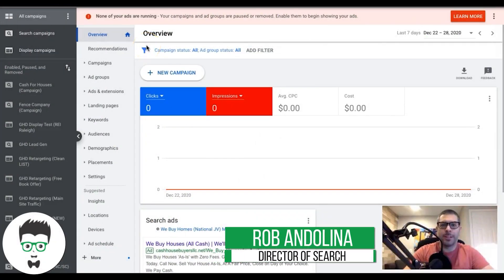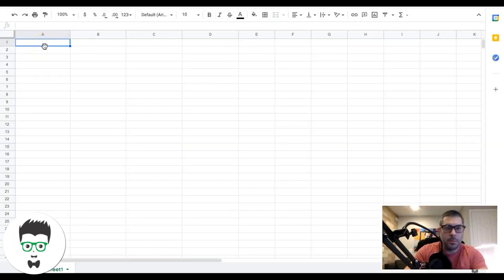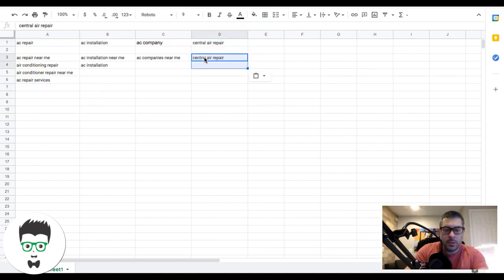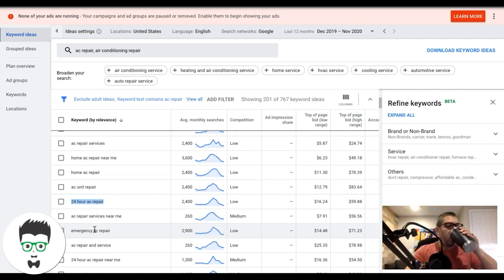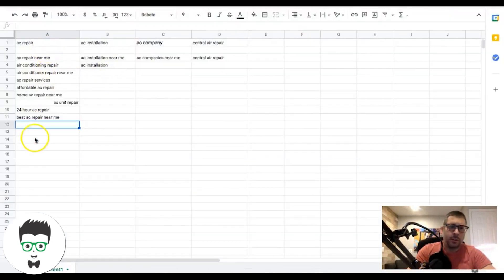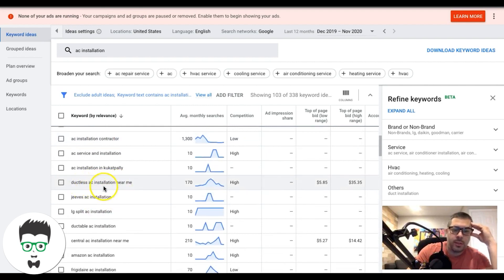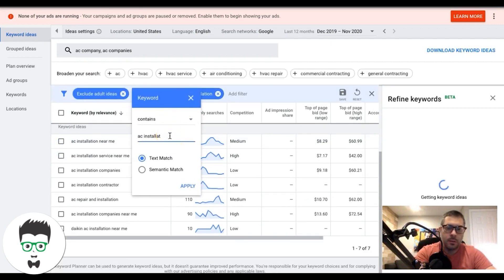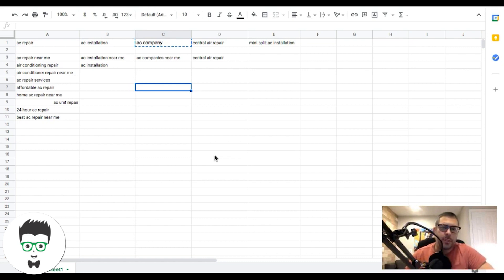Google Ads Keyword Research | How To Find Keywords That Generate Leads!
Google Ads Keyword Research | HOW To Find Keywords That Get Results
Google Ads Keyword Research: In todays video you'll learn how to build ad groups and find keywords for your ad groups using the keyword planner. The better you are at optimizing your Keywords, the more leads you will generate for yourself or for your clients.

⏱️TIMESTAMPS⏱️
0:00 Intro to finding keywords
0:30 Using Keyword Planner to find keywords
2:00 Building your Ad Groups like a pro
7:08 Identifying low intent key words
11:03 How to set up ad structure to match keywords
14:49 Outro